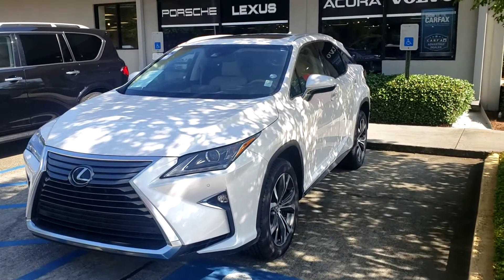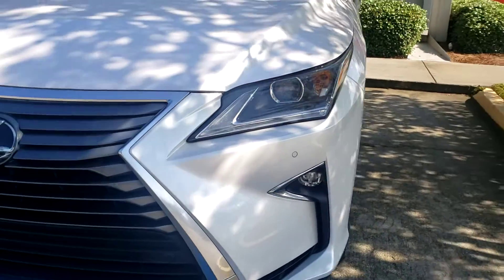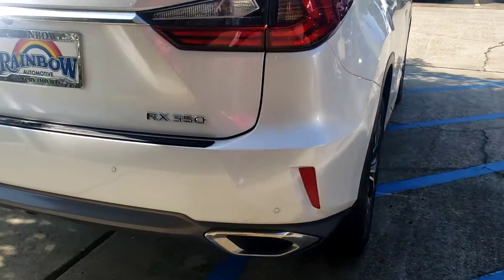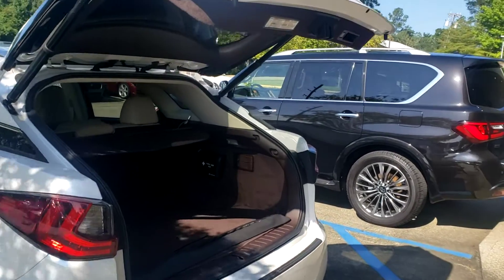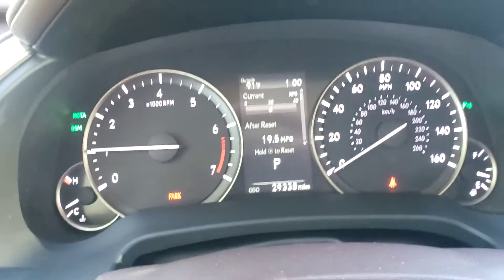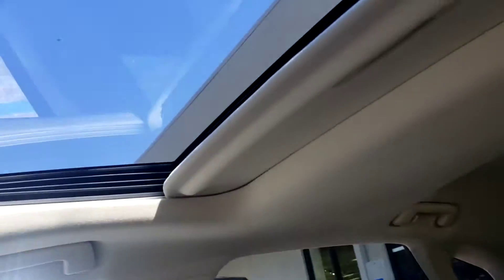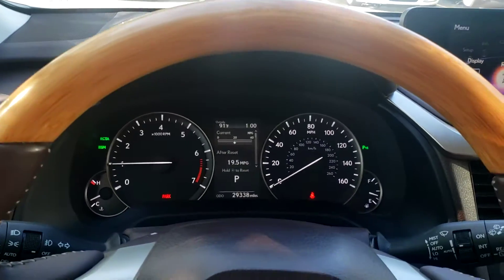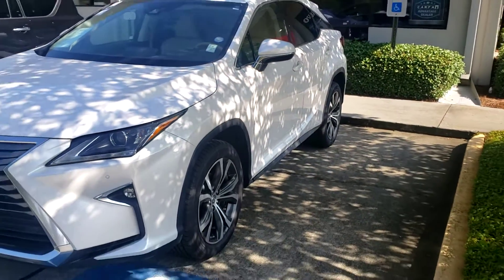2017 Lexus RX350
Rainbow Luxury Imports and Mitsubishi